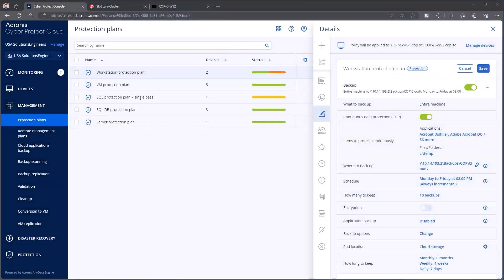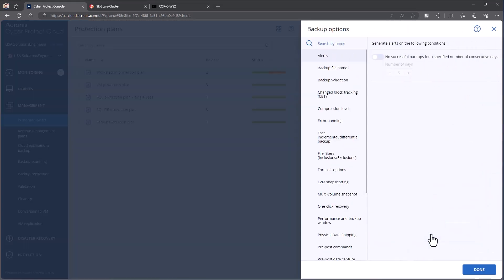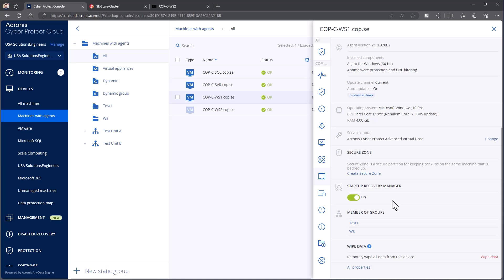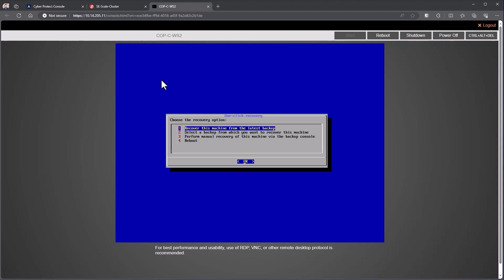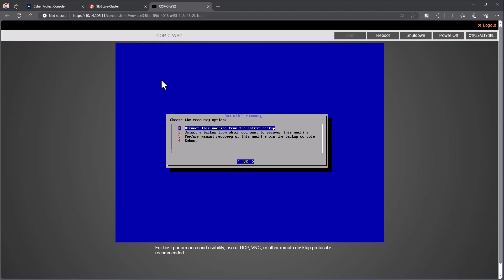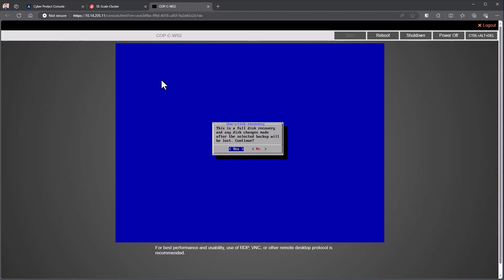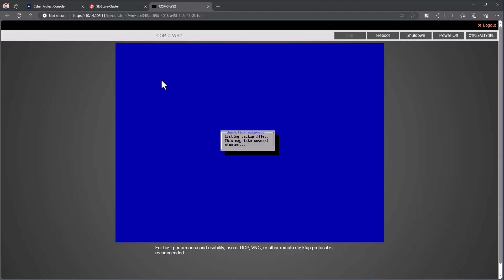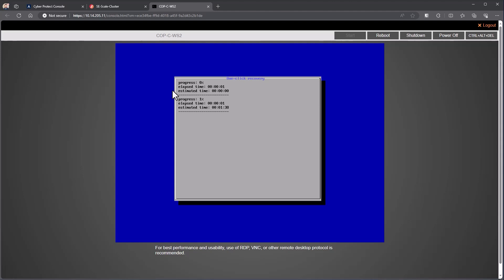Acronis Cyber Protect Cloud: One-Click Restore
This demo covers Acronis One-Click Restore or One-Click Recovery
With One-click recovery you can automatically recover a disk backup of your Windows or Linux machine. This backup can be a backup of the entire machine, or a backup of specific disks or volumes on this machine.